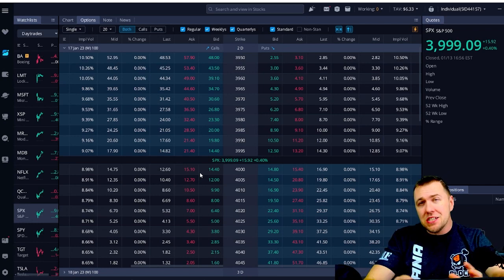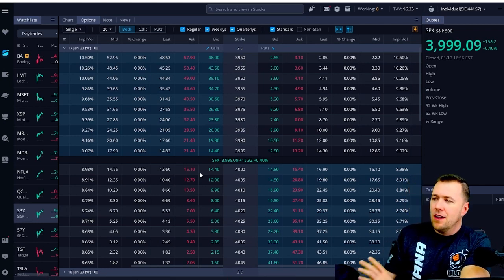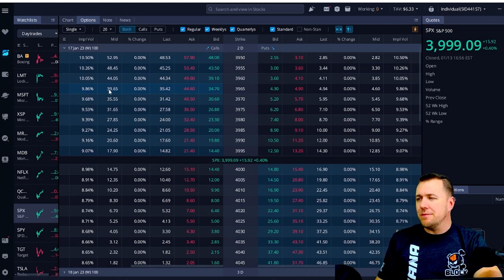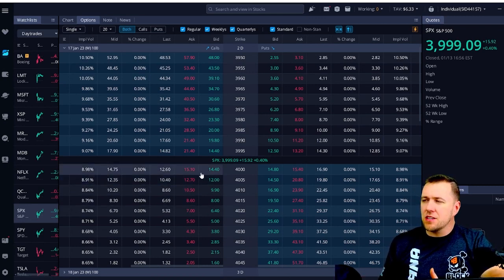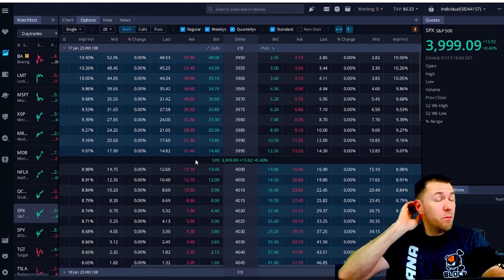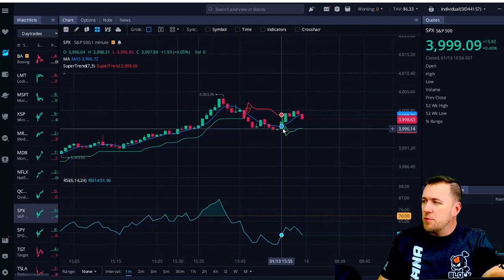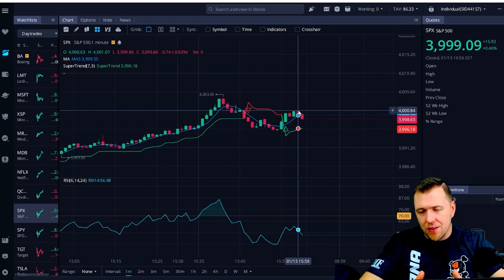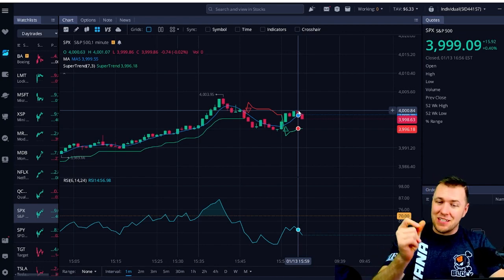Intro to SPX 0DTE Options Trading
Sign up with Webull for FREE STOCKS!
Choose CASH Account at signup and avoid PTD trading rules

NEED SOME EXTRA CASH? BECOME AN INSTACART SHOPPER!
ITS EASY, ITS FAST, IT PAYS OUT DAILY AND ANYONE WHO HAS ACCESS TO  A CAR CAN DO IT.

GREENLIGHT DEBIT CARD FOR KIDS. HIGHLY RECOMMENDED FOR PROPER MONEY MANAGEMENT AND FISCAL EDUCATION